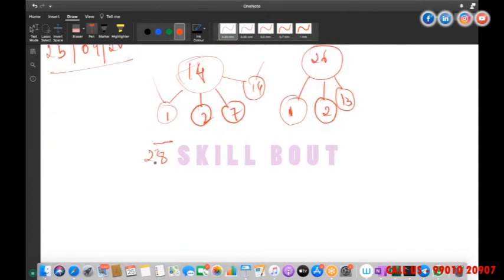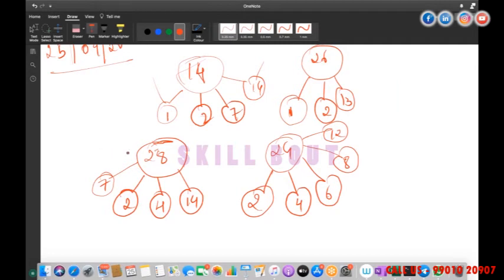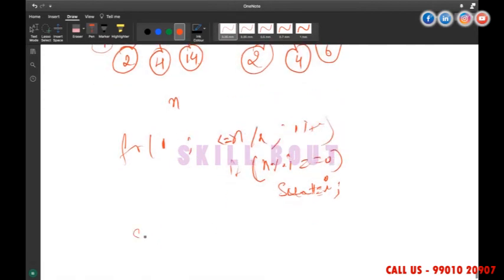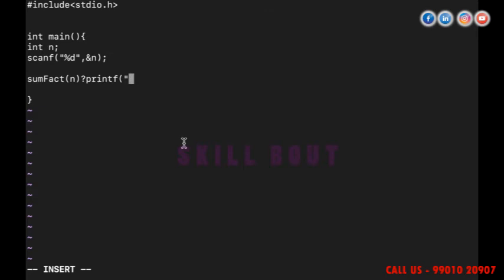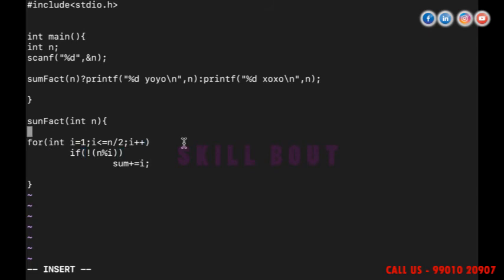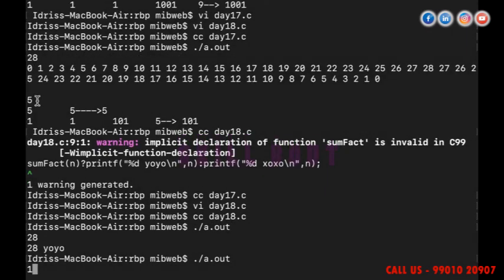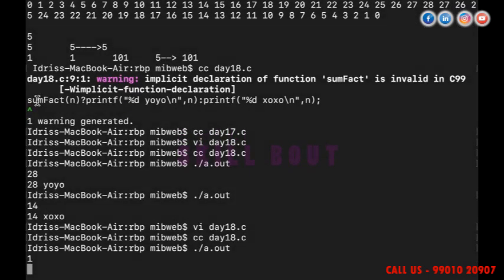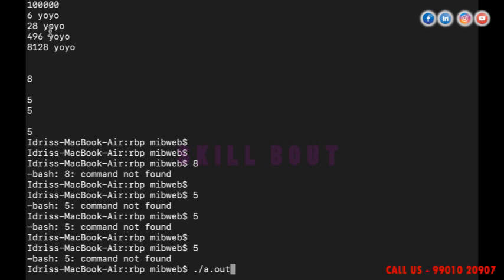factors of given number and some Programing tricks related to it by idris Mibweb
social media to get the update, for files , for notes , last year questions and for notifications.

SkillBout
Technical channel